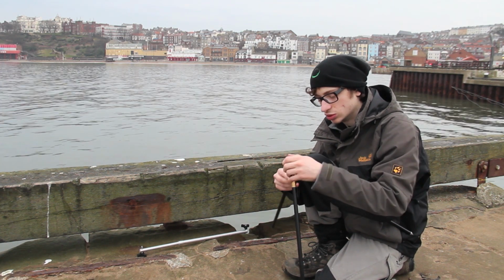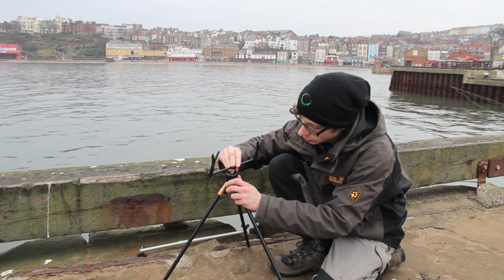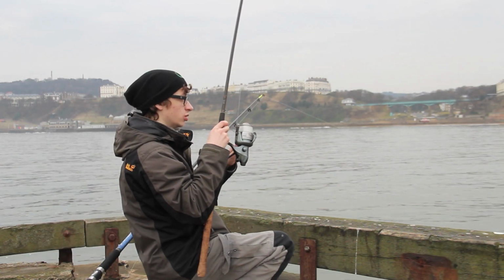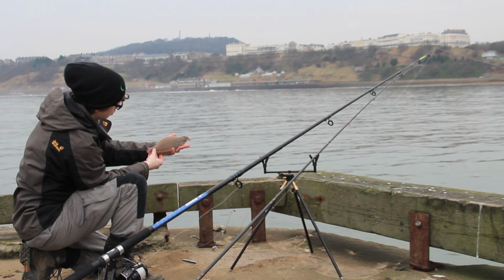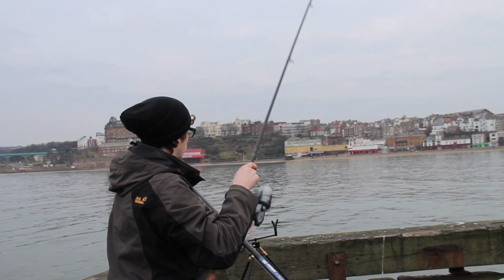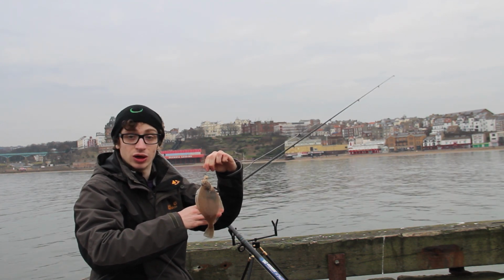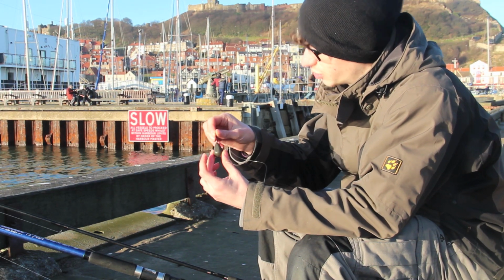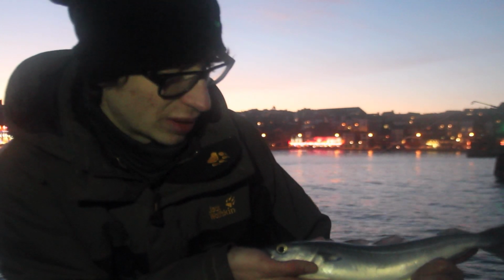Sea Fishing, Plaice and Dab fishing. (Video 83)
George sets out Sea fishing again! Armed with a light rod his targets are set to Dab and Plaice. Joined by Matt later on in the video, the lads decide to stay on into to darkness to see if anything bigger is willing to bite!